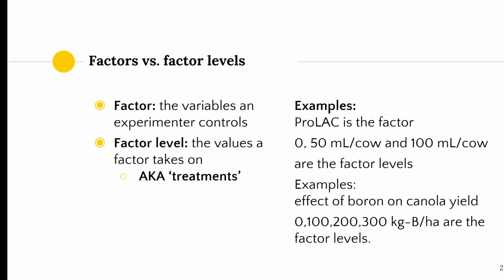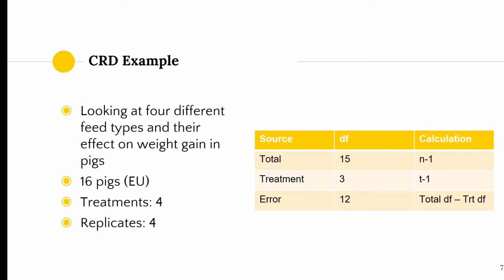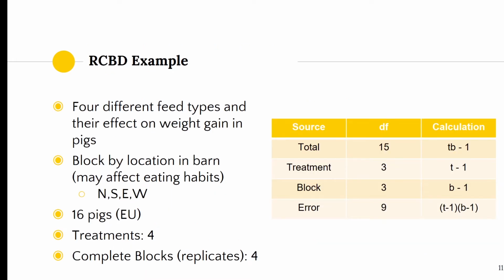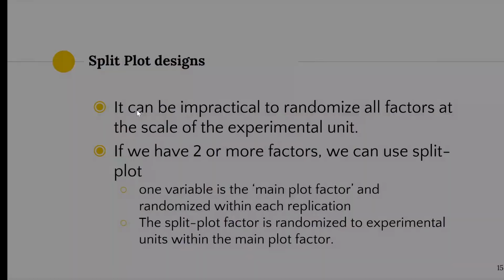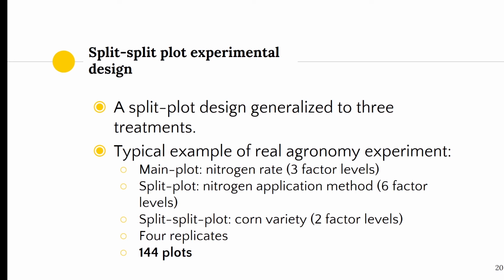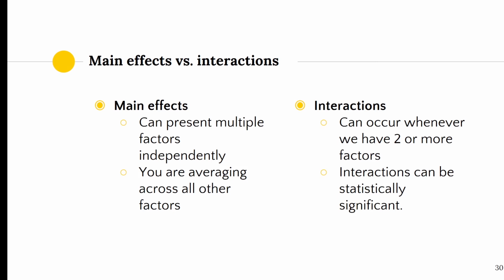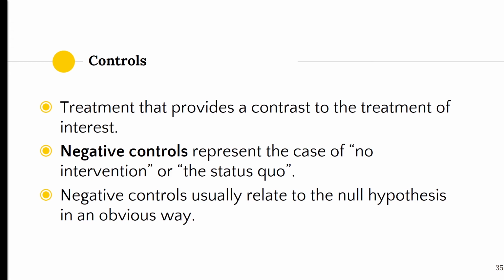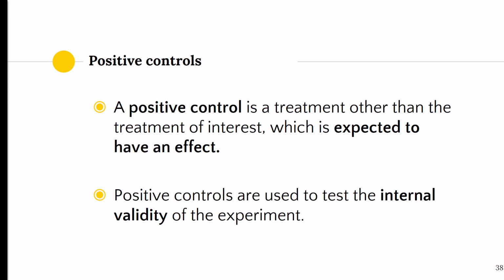Experimental Design, interactions and controls